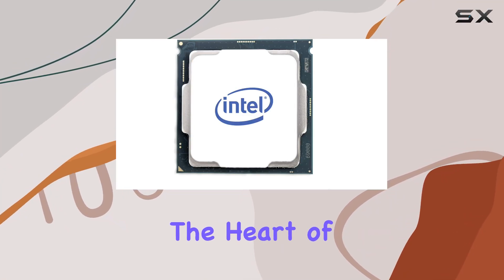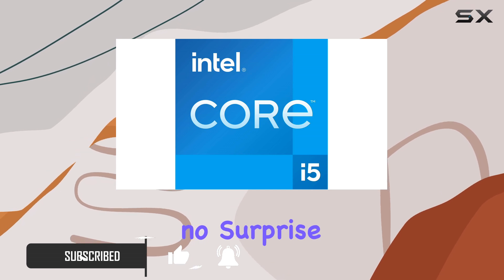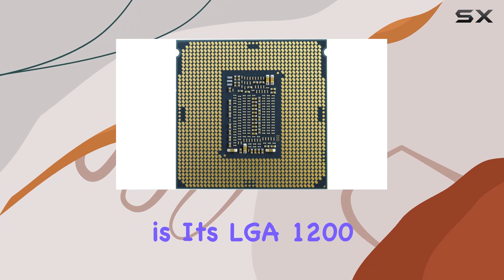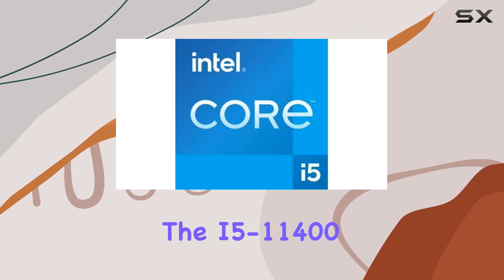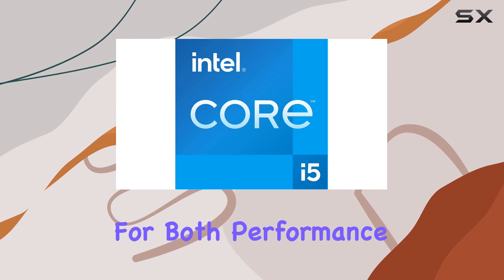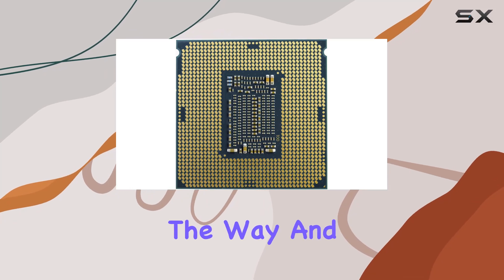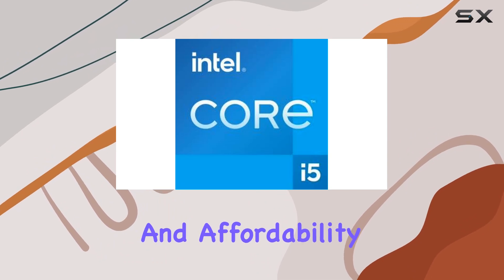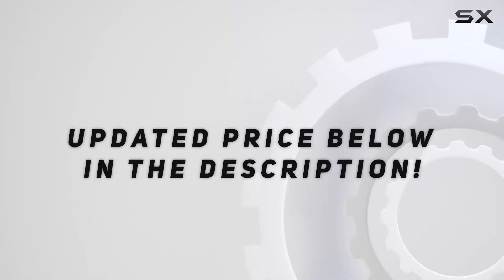Unleashing Power: Intel Core i5-11400, The Ultimate Processor!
0:00 Intro
0:06 Review

Things that we mentioned in this video:
intel 11400 CORE I5 : B08TX4T92W